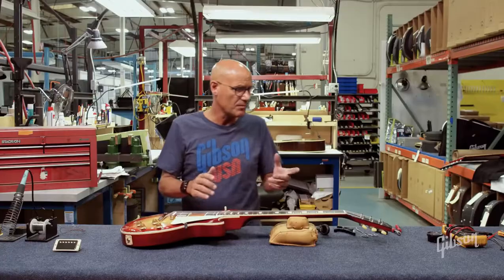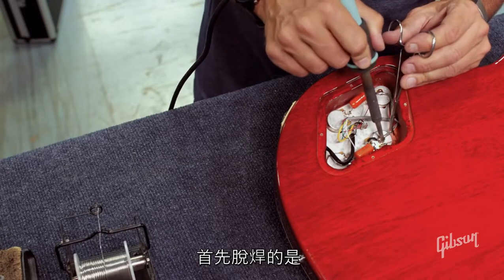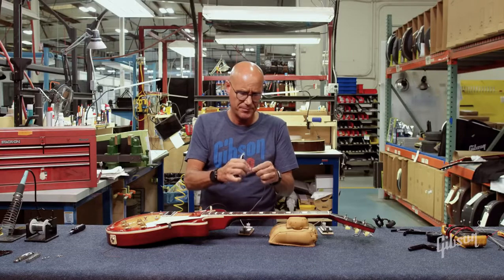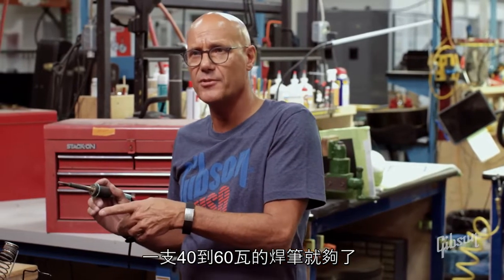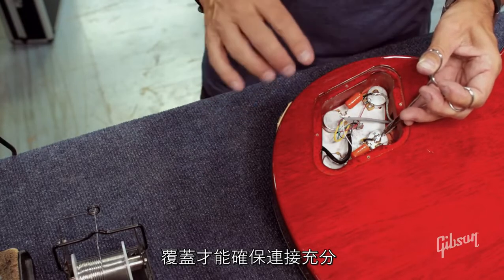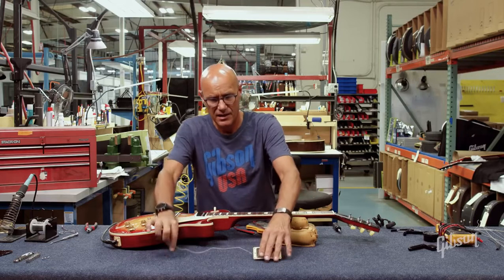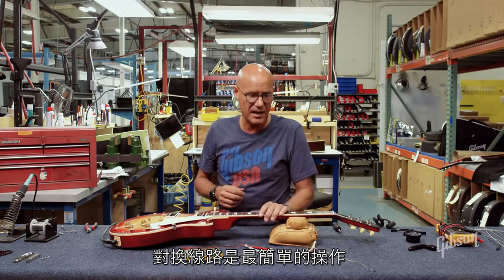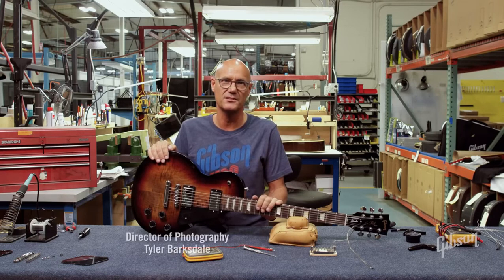GibsonTV | Gibson拾音器更換指南 | 中文字幕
想試試不同的拾音器音色，又擔心不會操作拾音器的更換？Gibson製琴師告訴你如何操作！ 還有來自Gibson製琴工廠的諸多小技巧，幫你更高效無憂地完成拾音器更換。準備好相應的工具，仔細看好每一步的指南，動手試試看吧。